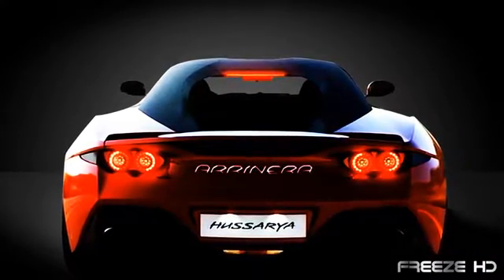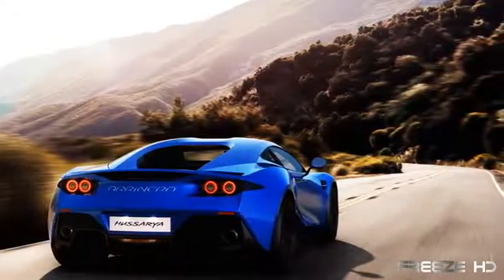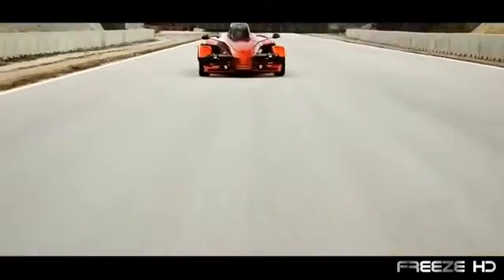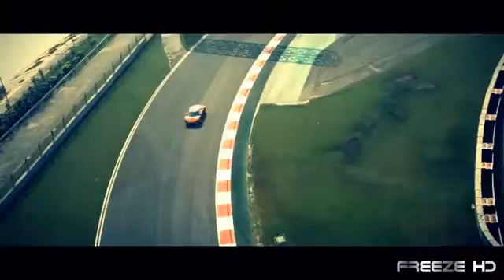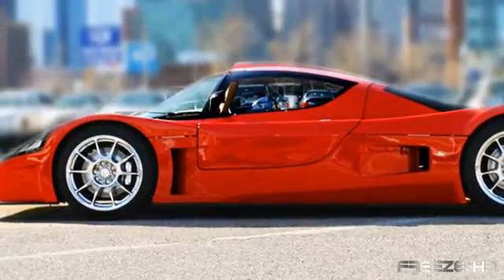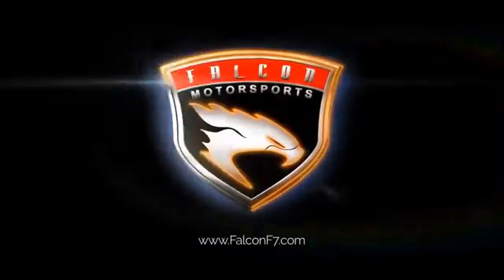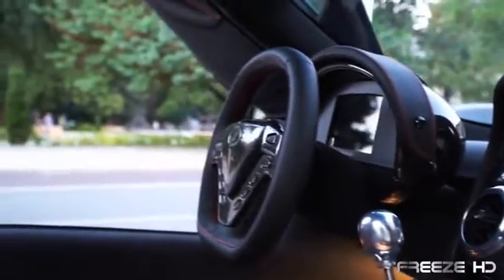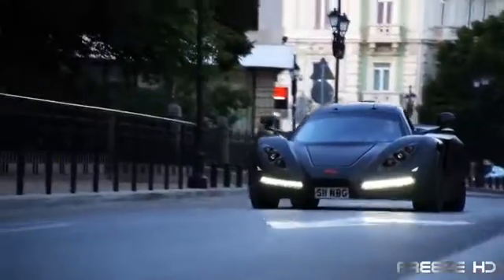7 Supercars You Never Knew Existed